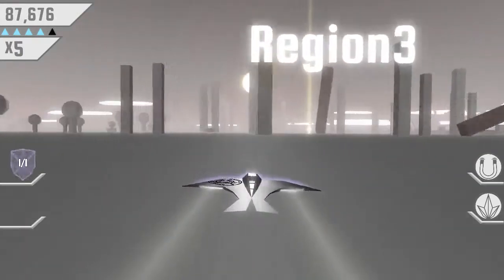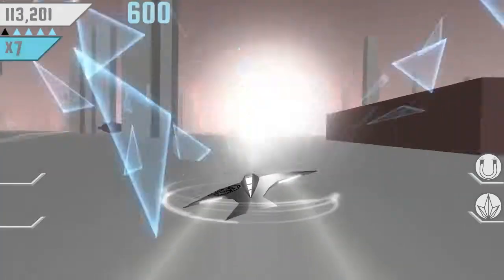Quick Look: Race The Sun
Apologies for the poor video/audio quality in my recent videos, I'm still figuring out my recording and editing software after all this time.

That said, here's a neat game I got a while back and decided to show off just now. Race the Sun!